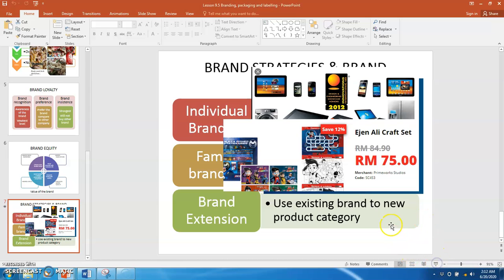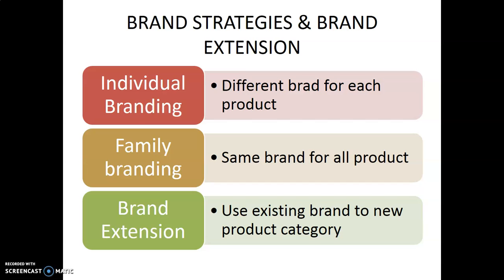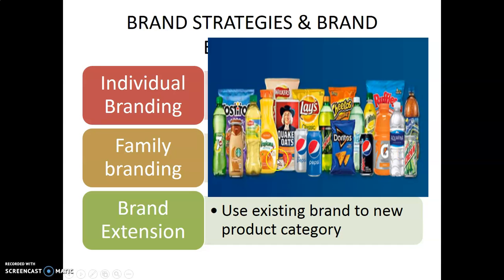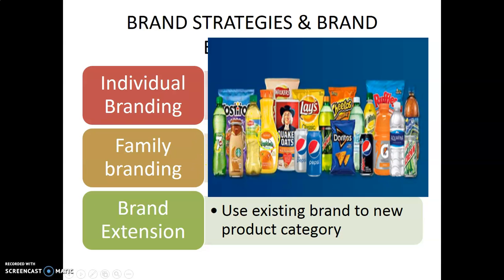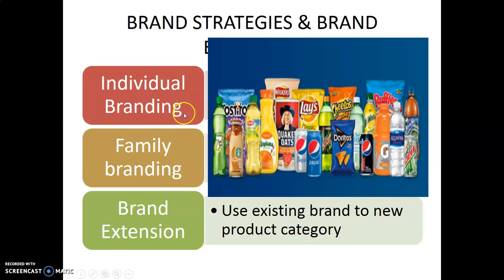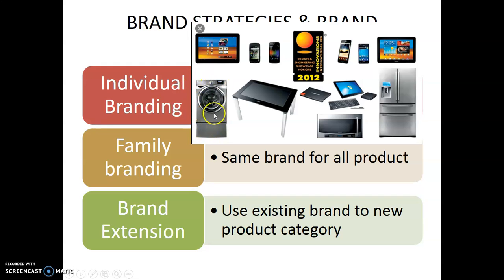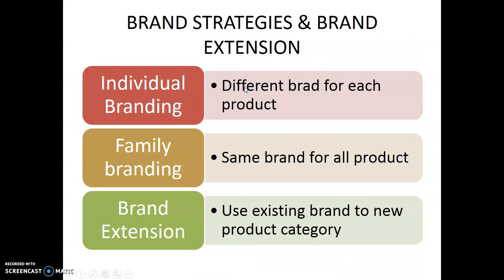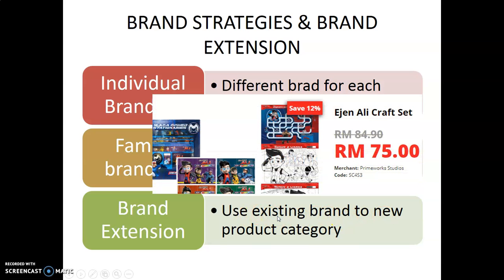9.5 BRANDING, PACKAGING AND LABELING PART 2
CHAPTER 9: CREATING AND PRICING PRODUCTS THAT SATISFY CUSTOMERS

REFERENCE:
5TH EDITION
FOUNDATION, IIUM